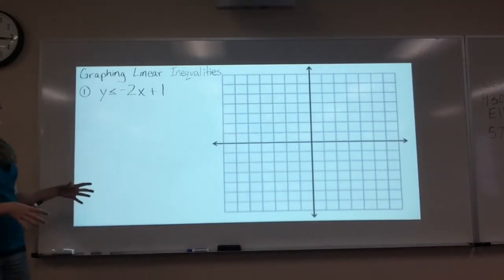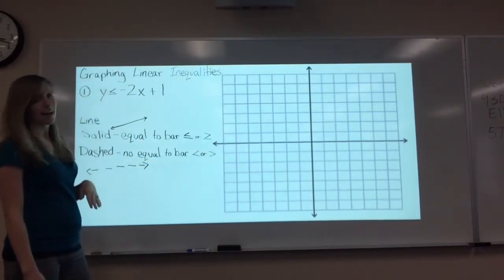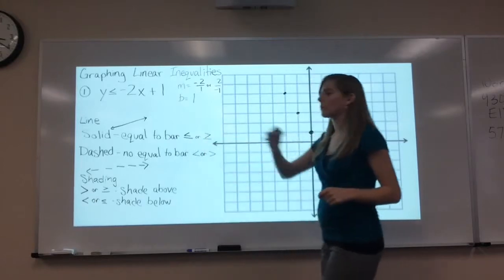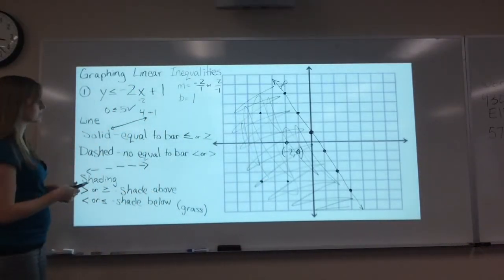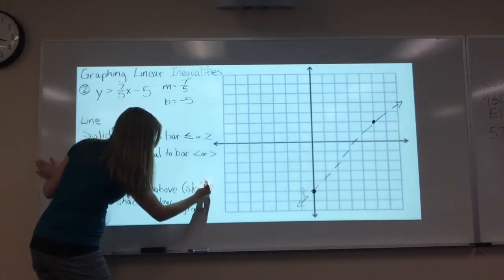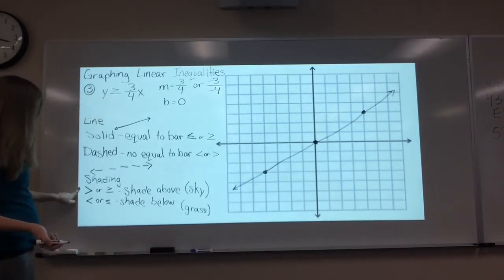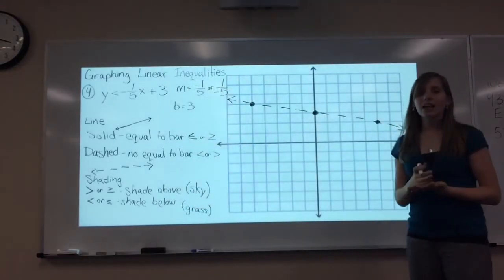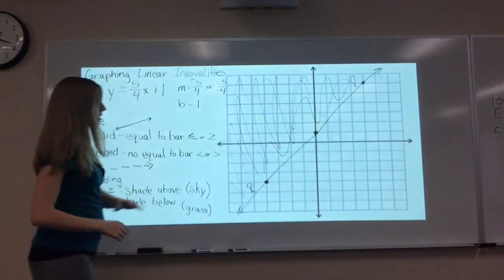Graphing Linear Inequalities (SIF)